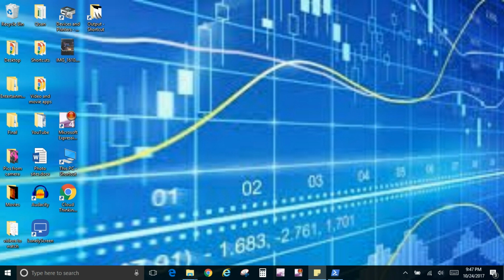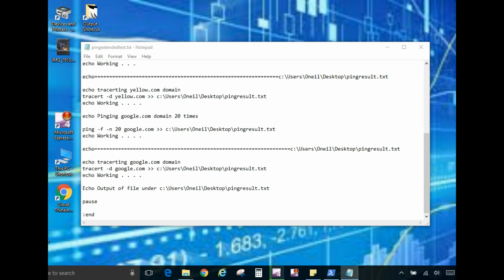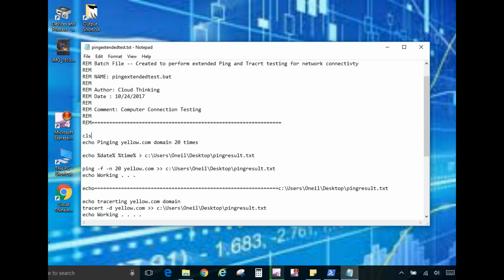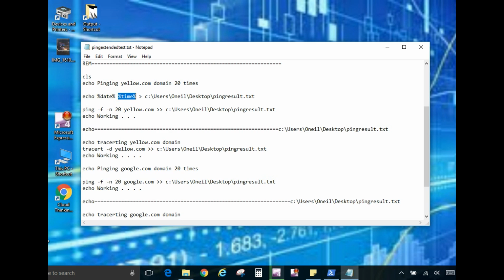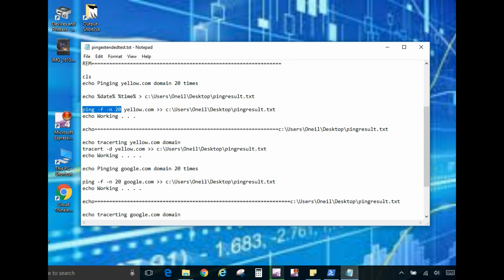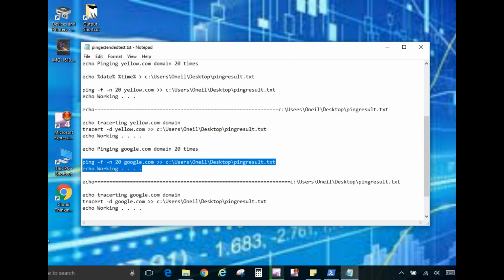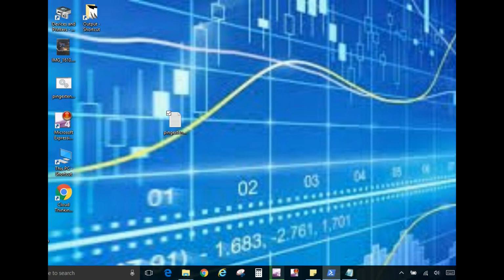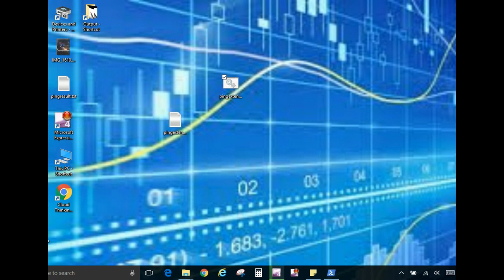Ultimate Network Script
Today I want to show you a really nice batch file that I recently created. For video purposes, I will show you the syntax being keyed in at high speed but I have created this file before on several of occasions for work but now I think I will modify the code for personal use so that all of you can use it at home. What this batch file does is it tests network connectivity and goes a little beyond a simple ping test by testing multiple network locations. For this video, we will be testing web locations. This batch file will ping each location 20 different times and then perform a tracert command to each destination for a little more extensive network testing. The biggest benefit to this batch file is that once it is finished it creates a text file with the results and puts it on your desktop for you to review or you can take this file and you can e-mail it to whoever you need to, share it with whoever you need to. If your internet service provider needs it. It will provide them with a lot of information if they’re trying to help you troubleshoot network problems.  If you’re at work and the guys who support your network this is a good test and provides them with quite a bit of information and it does go beyond just a simple IP address ping or pinging the host name of something that pretty much only tells you if DNS is working or if you’re actually communicating.  It doesn’t really send packets or let you know if there’s an issue at a certain location or on your network.
I really hope that all of you found this useful. Again, I’ll put the syntax to this batch file down in the description box. I have added the areas to change in parenthesis. You just need to modify that to place the results file in the location of your choice. If you did find it useful please hit that thumbs up for me.  I do have many more videos coming out like this that I hope will help you out.

I had to put the code in the comments section below.